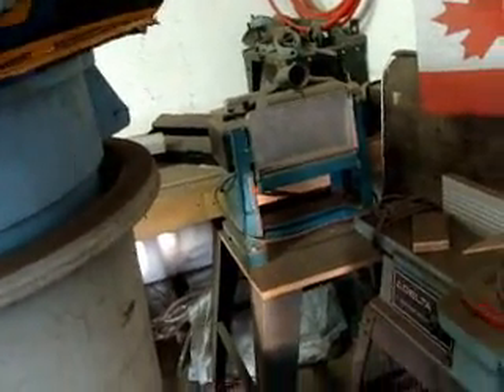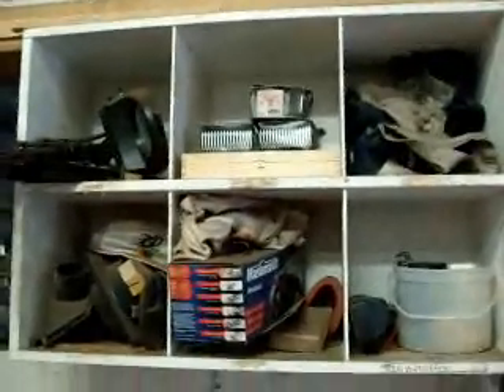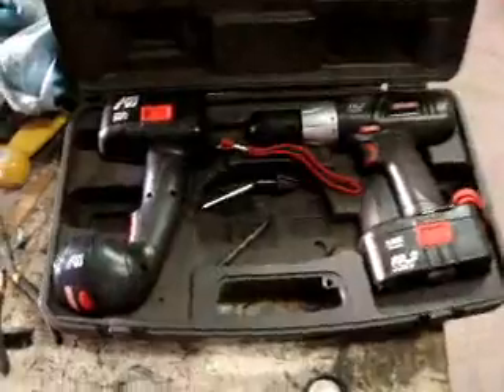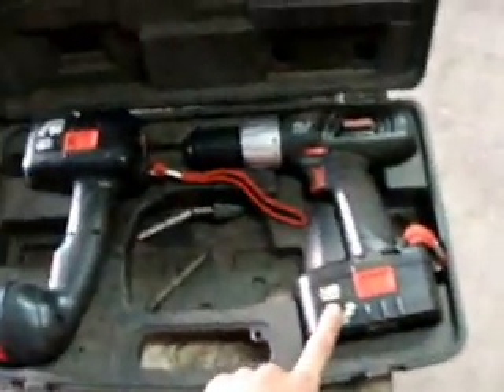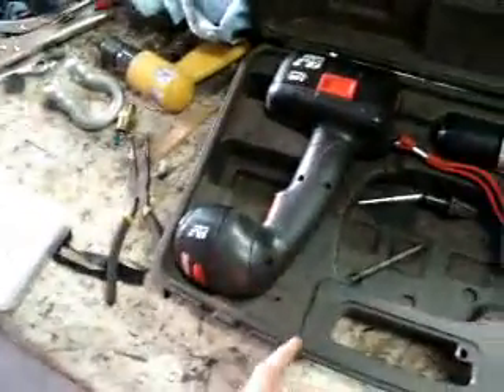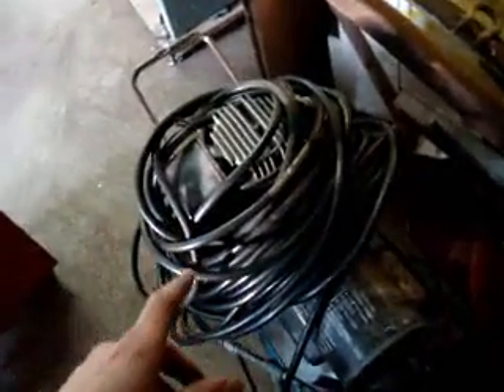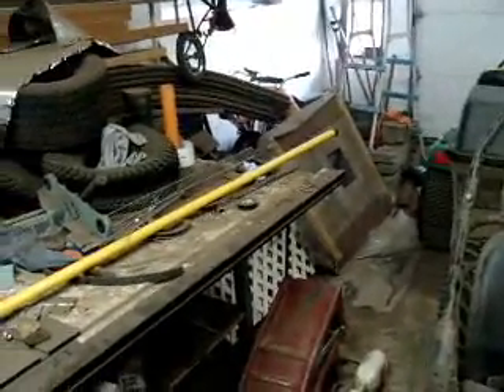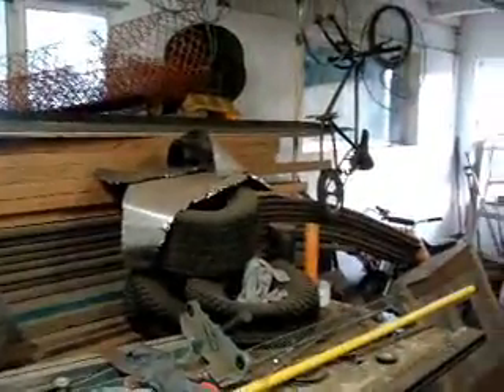my shop 2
PART 2. just show you guys my shop and yard